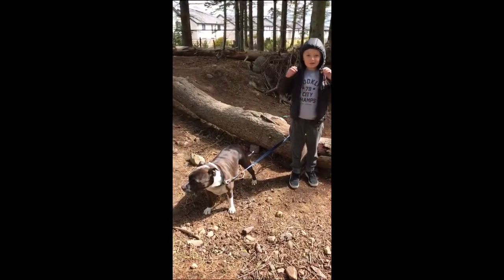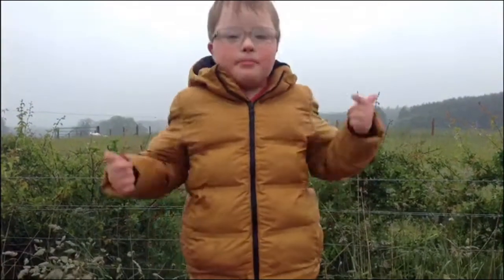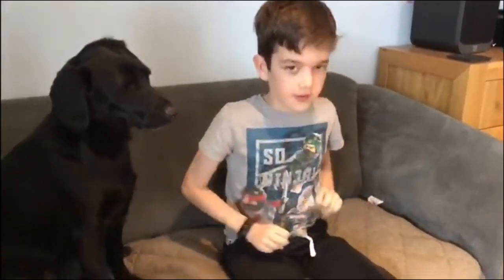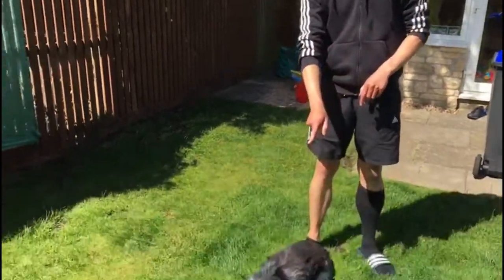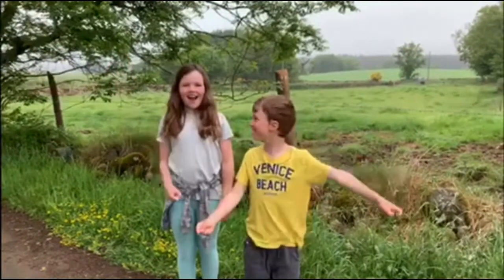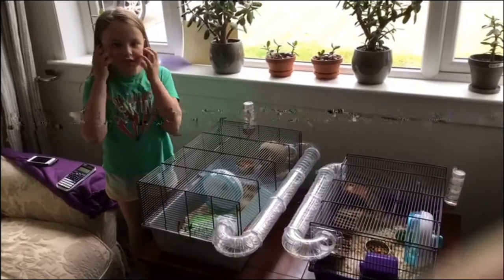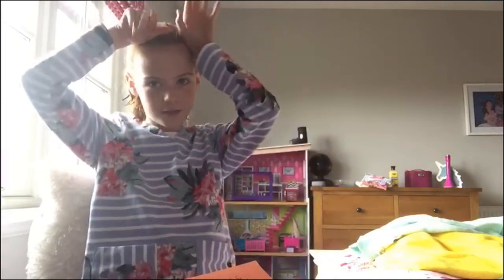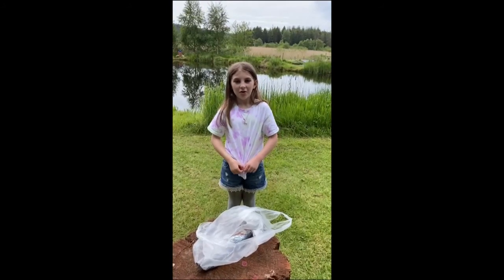Makaton challenge video